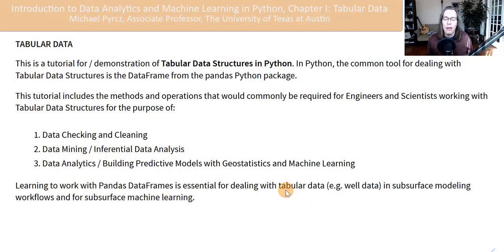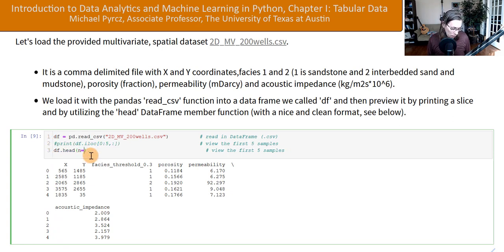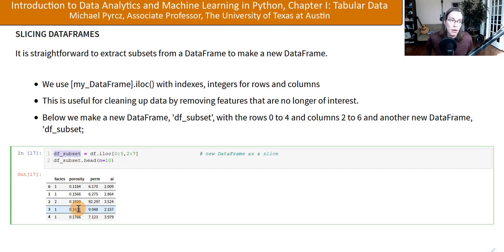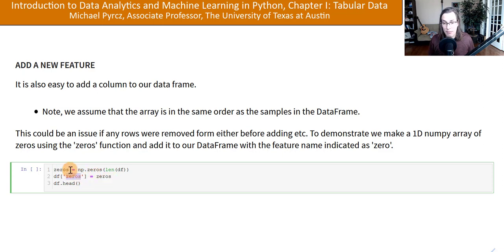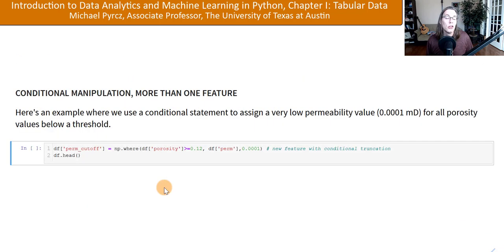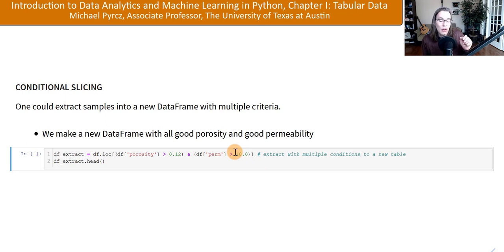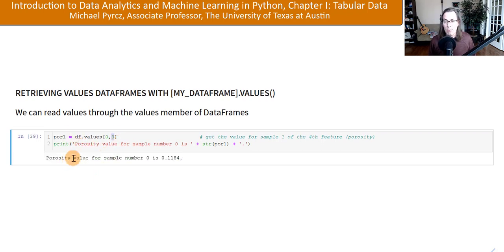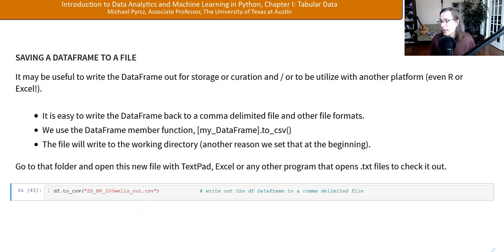Data Science Basics: Tabular Data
Live Jupyter walkthrough of all the basic tabular data (data tables) in Pandas DataFrames. Should be enough to get anyone started building Data Analytics workflows in Python.